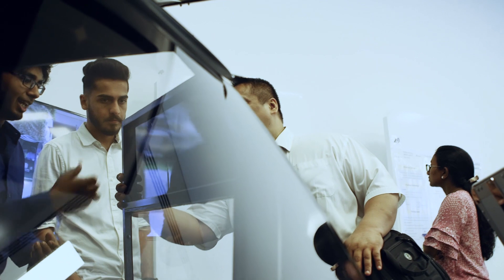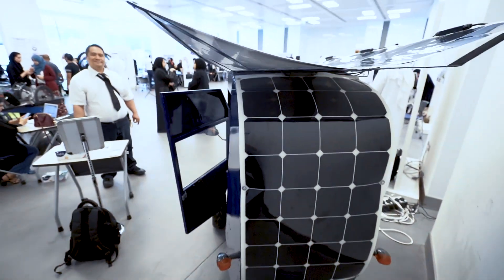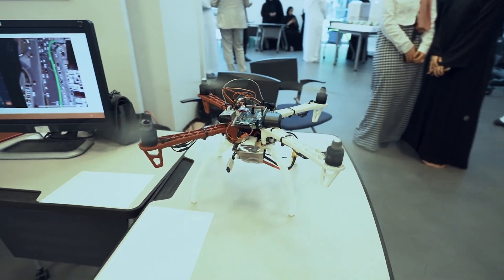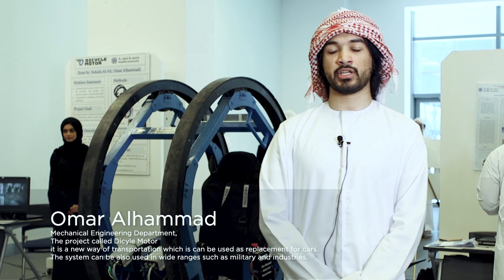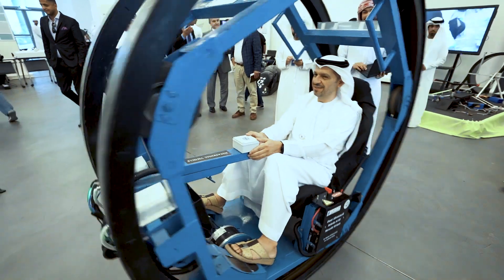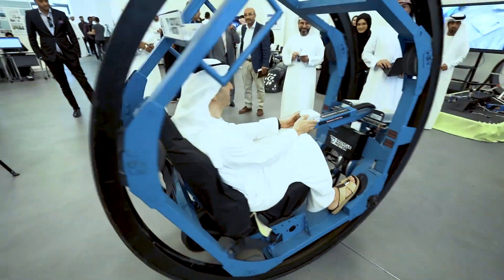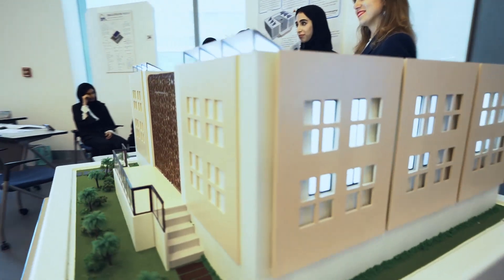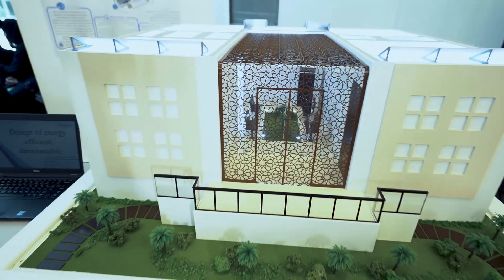Khalifa University - Highlights of the Innovation Day at KU main campus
جانب من فعالية "معرض الابتكار" الذي نظمته جامعة_خليفة في حرمها الجامعي الرئيس لطلبة السنة الأخيرة فيما استعرض أكثر من 144 طالب وطالبة من طلاب السنة الأخيرة خلالها مجموعة مميزة من المشاريع المبتكرة في مجالات الهندسة المتعددة والتي تخدم كافة القطاعات الحيوية في دولة الإمارات ما يعكس قدرات الطلبة الإبداعية في ابتكار المزيد من الحلول الذكية.

Highlights of the “Innovation Day” that has been organized by KhalifaUniversity at the university’s main campus which drew the participation of more than 144 senior students who showcased a glimpse of their scientific exploration in various fields of engineering that can be applied in several fields in UAE. This exhibition celebrated the students’ hard work and achievements to innovate more smart solutions and projects.

 Khalifa University of Science and Technology merges the Masdar Institute of Science and Technology, Khalifa University of Science, Technology and Research and the Petroleum Institute into one world-class, research-intensive institution, producing world leaders and critical thinkers in applied science and engineering. The Khalifa University of Science and Technology endeavors to be a catalyst to the growth of Abu Dhabi and the UAE’s rapidly developing knowledge economy as an education destination of choice and a global leader among research-intensive universities.